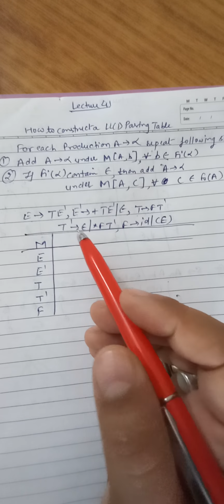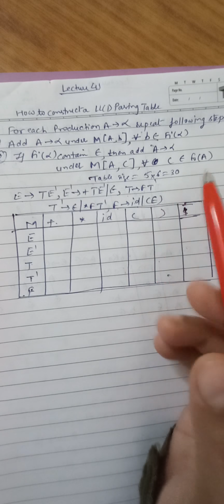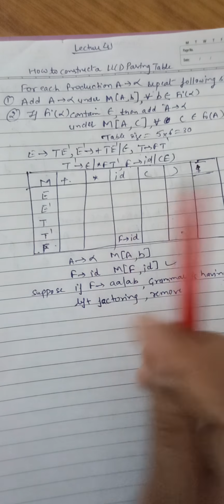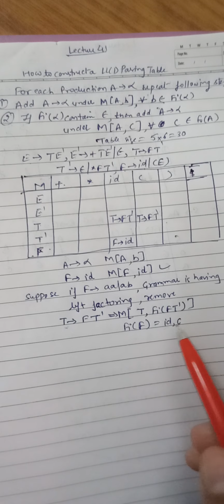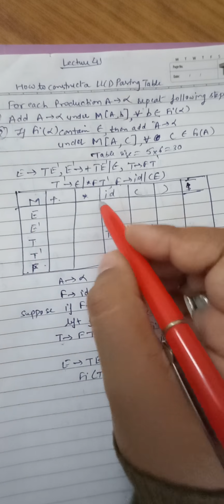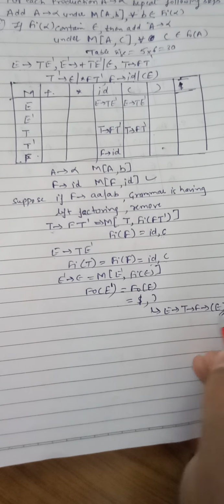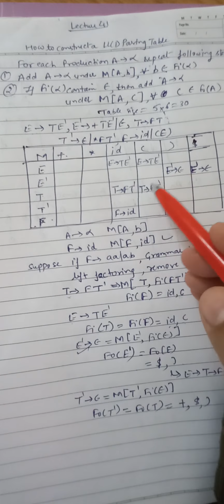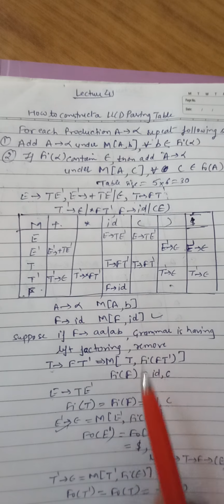📜 Constructing an LL(1) Parsing Table: A Step-by-Step Guide in Compiler Design 🔍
🌟 Learn how to calculate an LL(1) parsing table, a crucial component for top-down parsing in compiler design! This method involves using FIRST and FOLLOW sets to determine which production rules to apply based on the input symbol. 🛠️ Start by filling in the parsing table with grammar rules for each terminal and non-terminal combination. 📈 Understand how to handle conflicts and ensure the grammar is suitable for LL(1) parsing. 🚀 Mastering this process will enhance your skills in syntax analysis and equip you to build efficient parsers for programming languages!